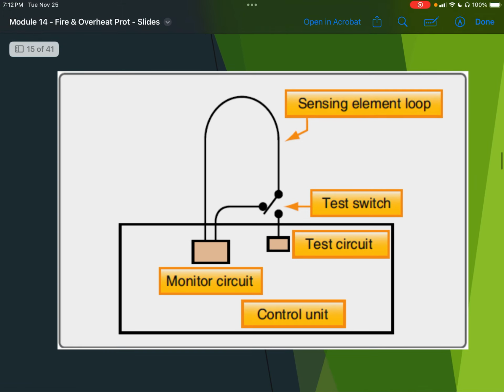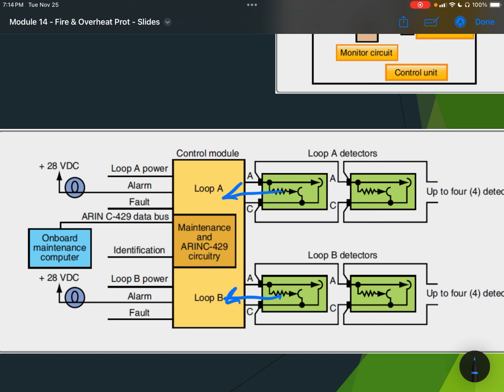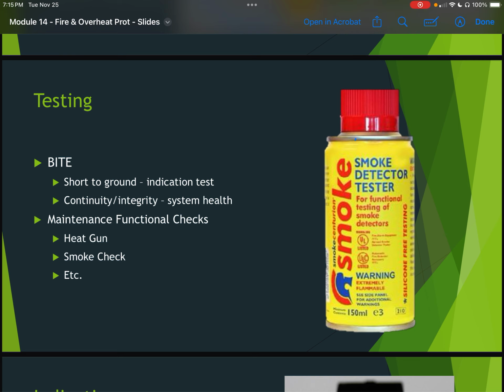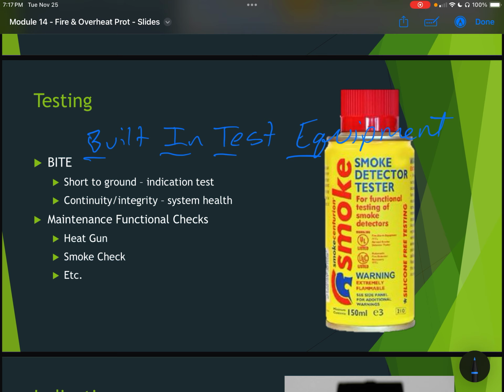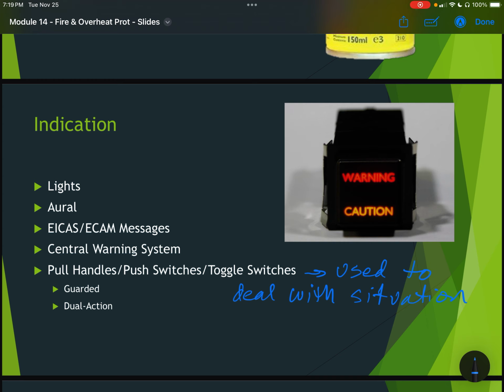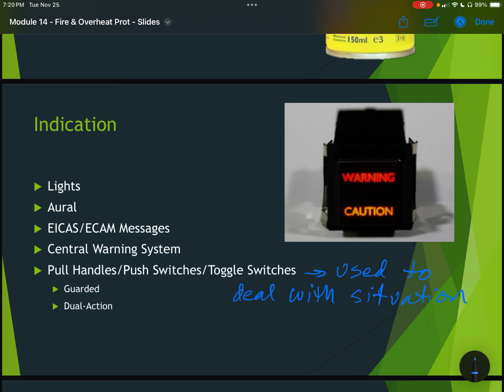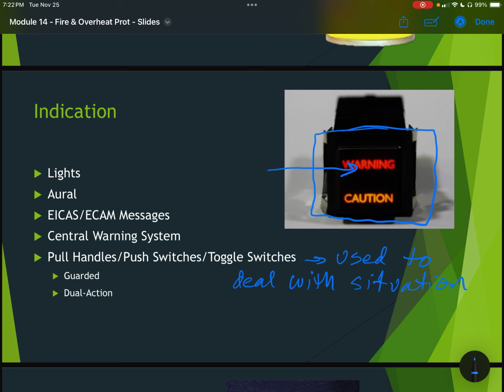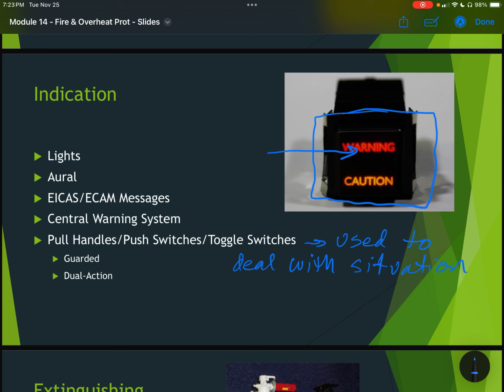AVS 2940 - Mod 14 - Fire, Smoke, & Ovht - Extinguishing Control, Testing, & Indication